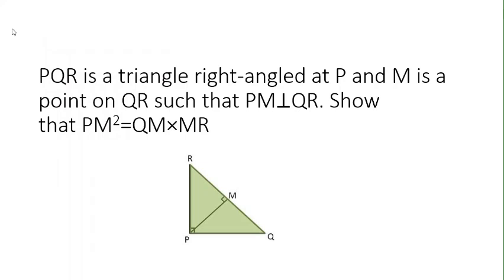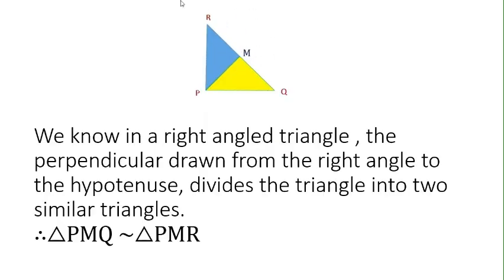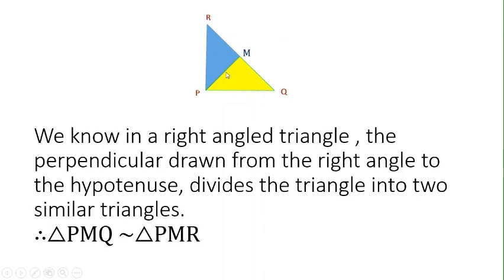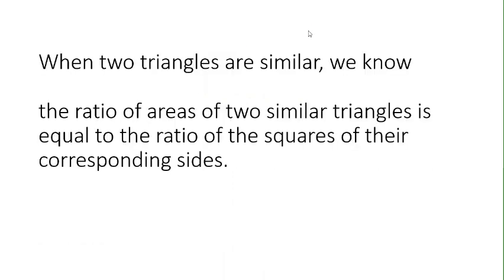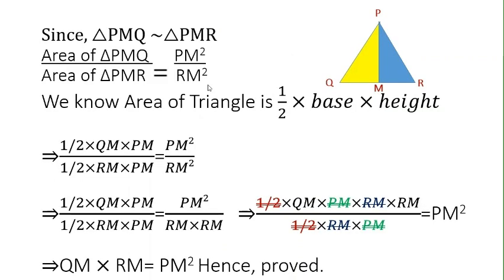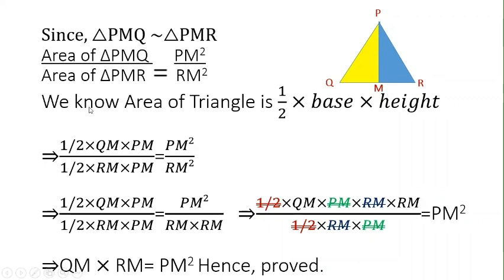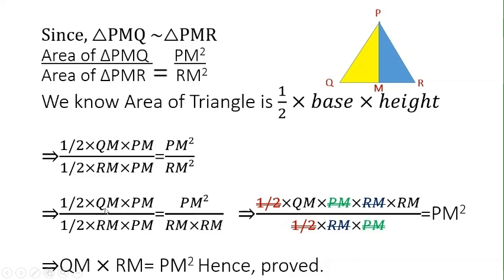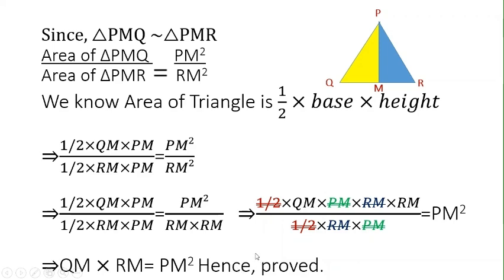PQR is a triangle right angled at P and M is a point on QR such that PM⊥QR Show that PM2=QM×MR